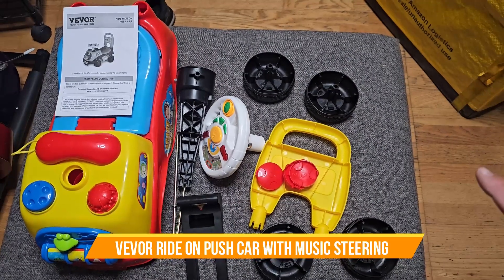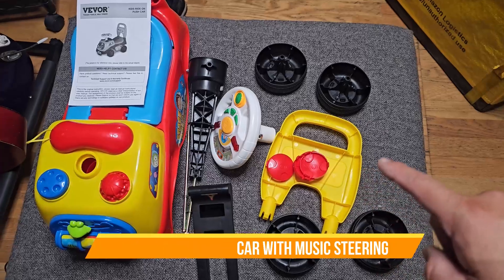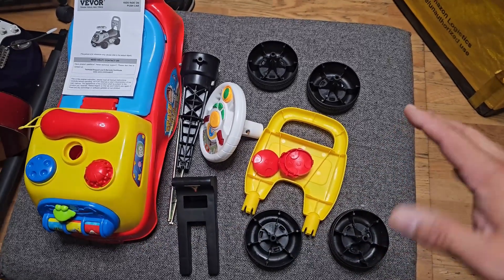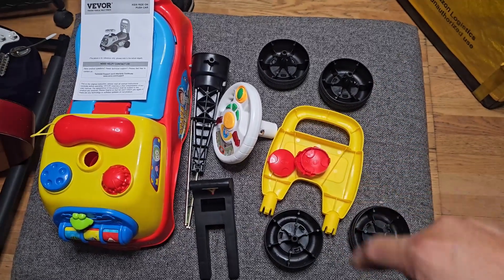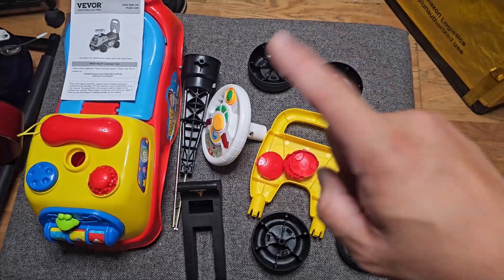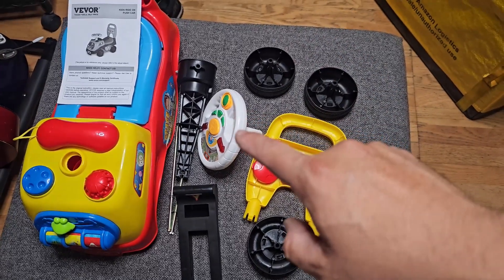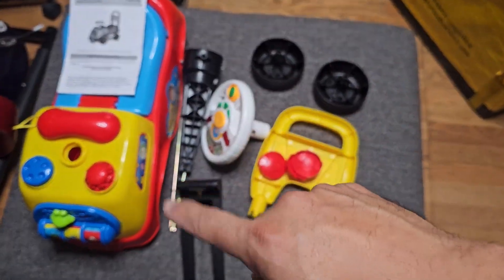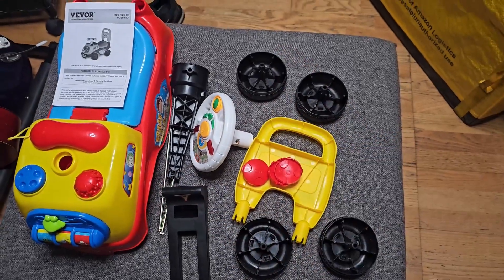VEVOR Ride On Push Car with Music Steering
VEVOR Ride On Push Car for Toddlers, Ages 19+ Months, Ride Racer, Sit to Stand Toddler Ride On Toy, Kids Ride On Car with Music Steering, Horn & Under Seat Storage, Ride On Toy for Boys Girls